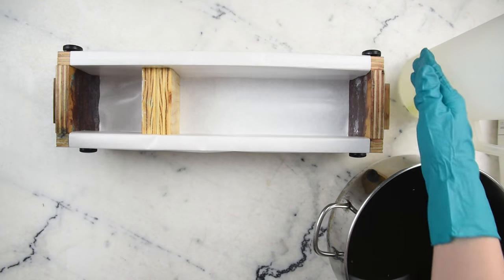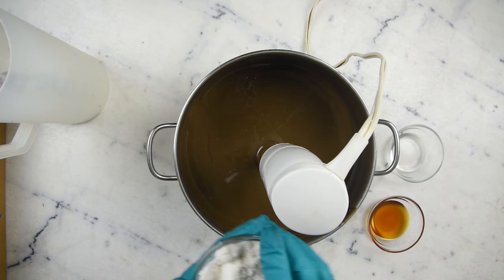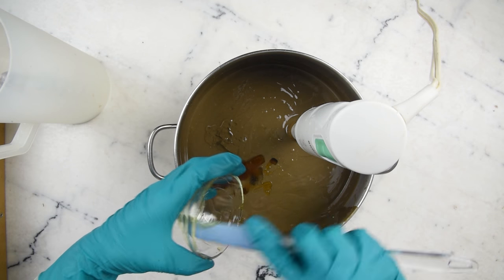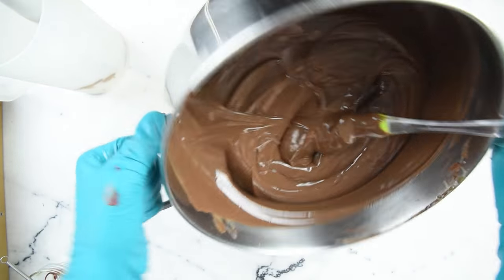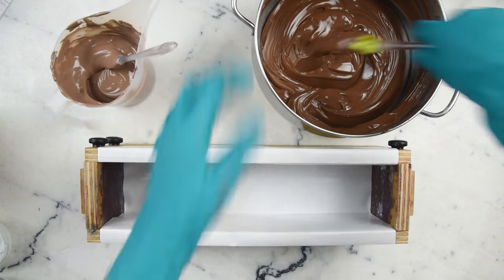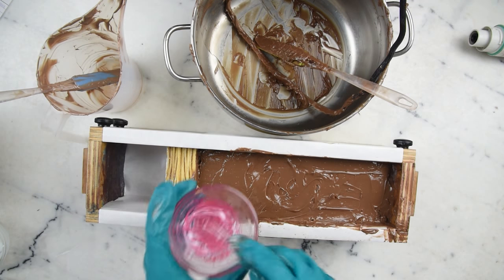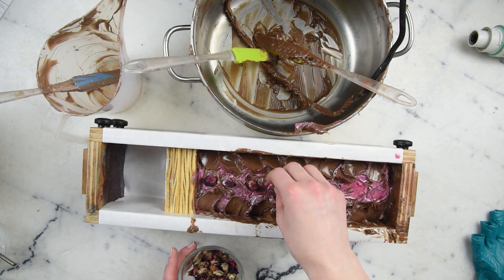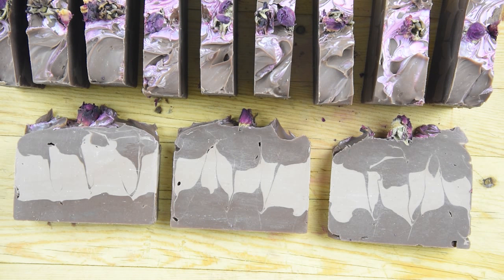How to Make DIY Chocolate and Roses Vegan Valentine Soap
My book!

for the full written recipe + all the links to all the equipment and ingredients!